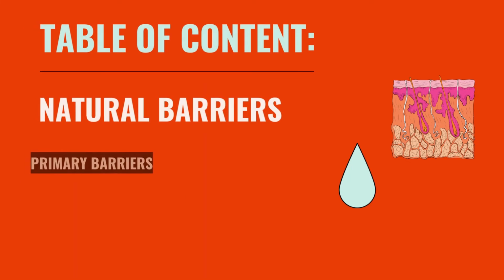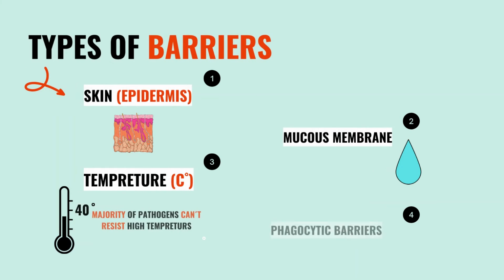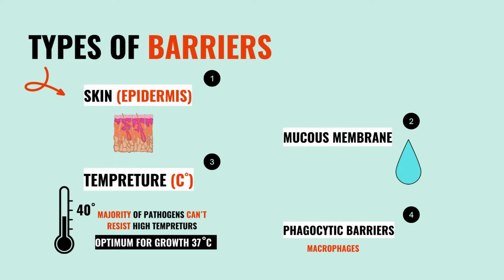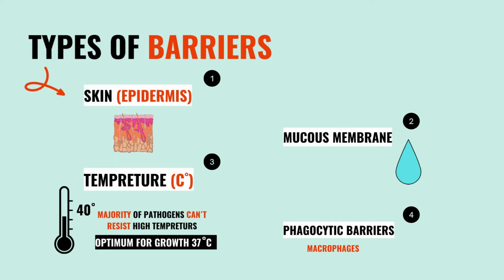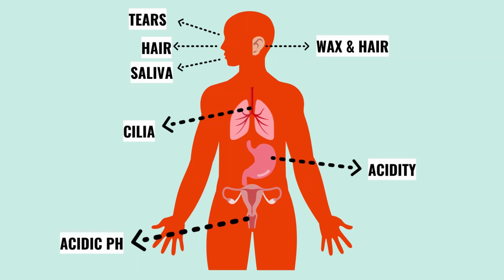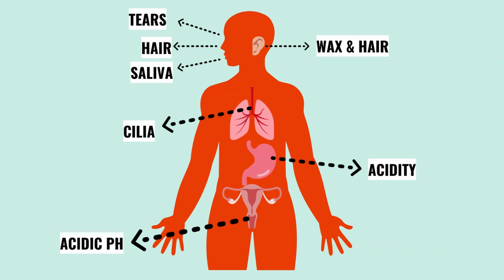NATURAL BARRIERS / You´ll be surprised when you know some!!!